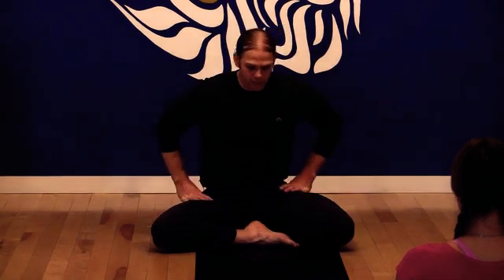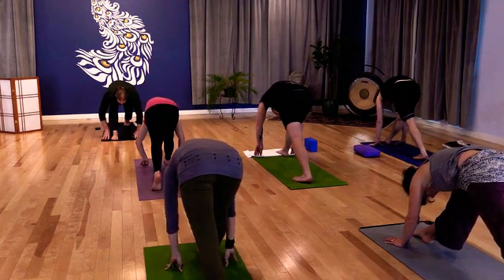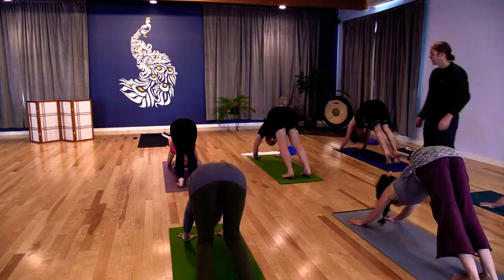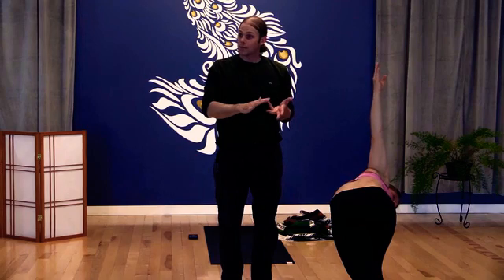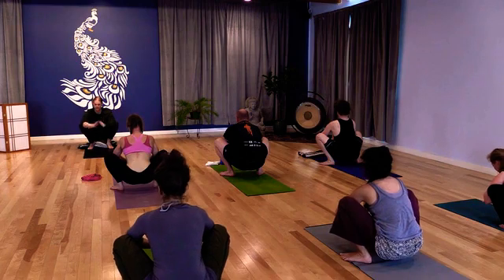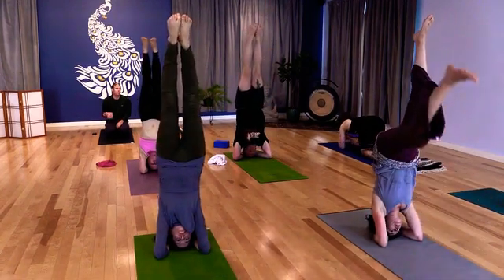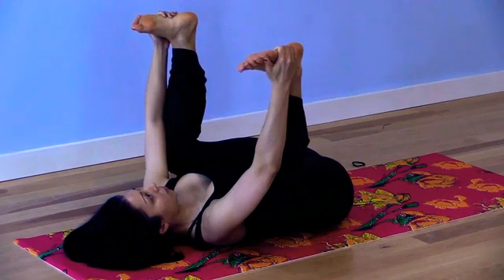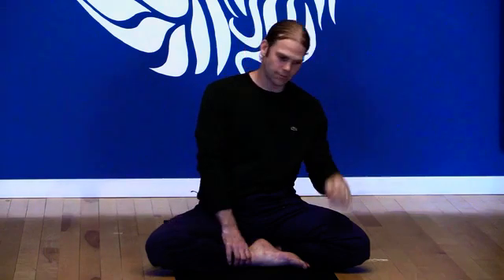Morning Yoga Class for Men & Women, BODY FITNESS, HEALTH, MIND POWER, RELAX, FAIR AND BALANCED DIET